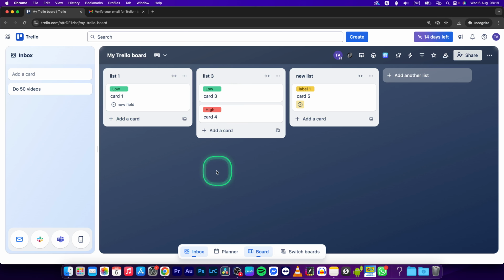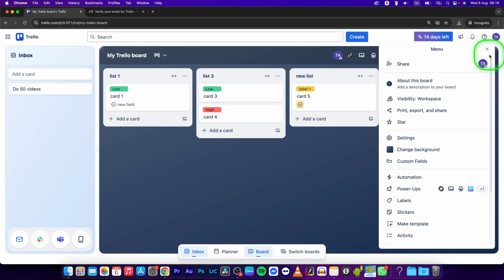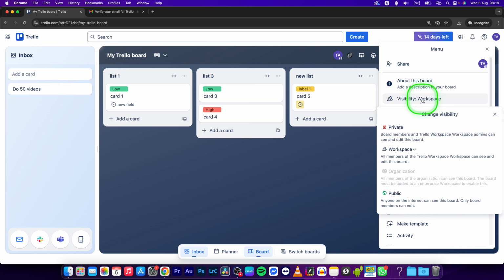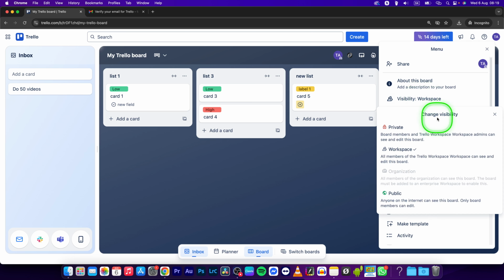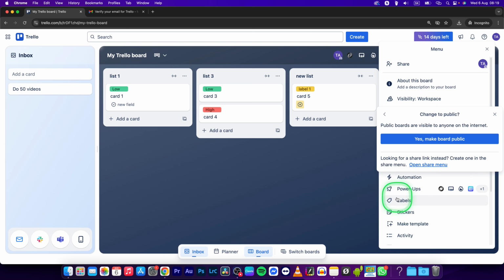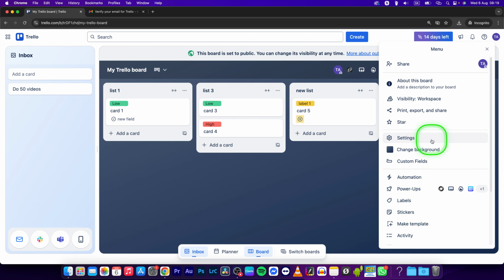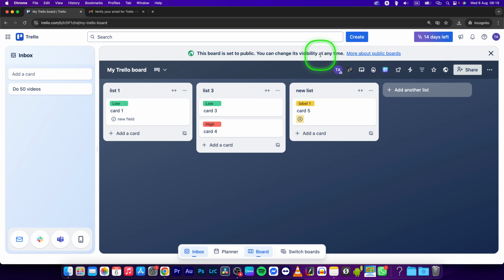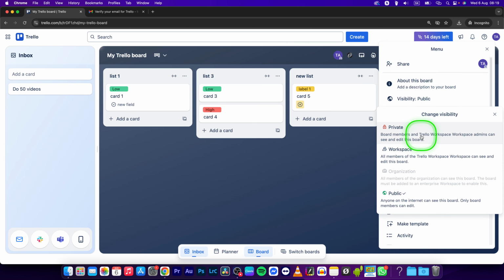How To Make Board Public in Trello | Set Trello Board to Public | Trello Tutorial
In this video, we’ll show you how to make your Trello board public, allowing anyone to view your project without needing an invitation.

How To Make Board Public in Trello
How to Set Trello Board to Public
How to Share Trello Board with Everyone
How to Make a Trello Board Viewable by All
How to Change Trello Board to Public Access
How to Set Permissions for Public Trello Board
How to Share Trello Board Publicly
How to Make Trello Boards Open to the Public
How to Enable Public Access for Trello Boards